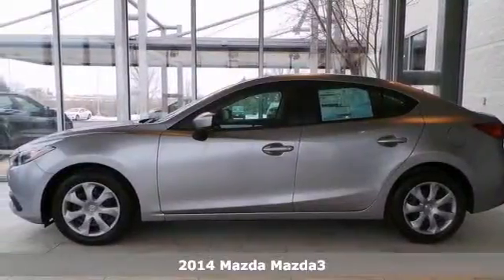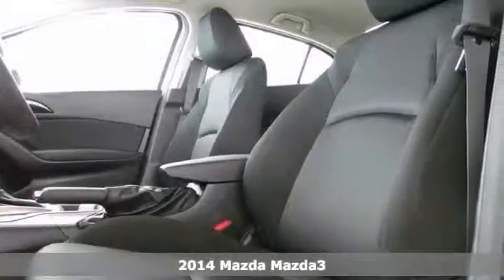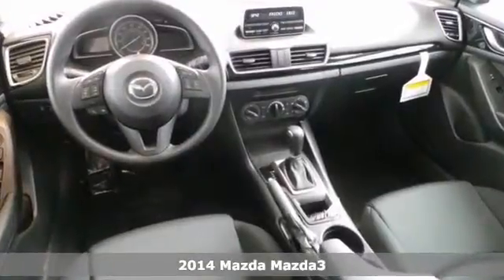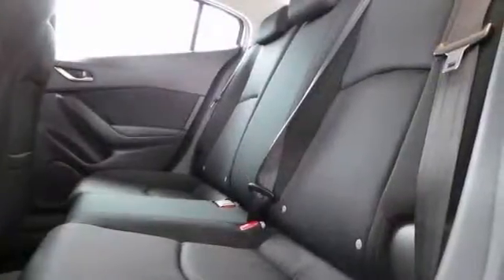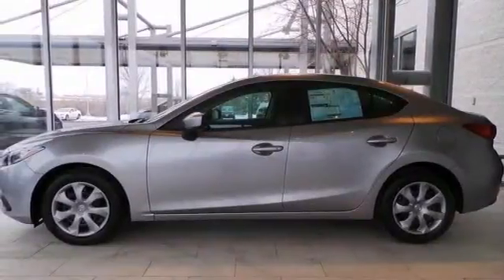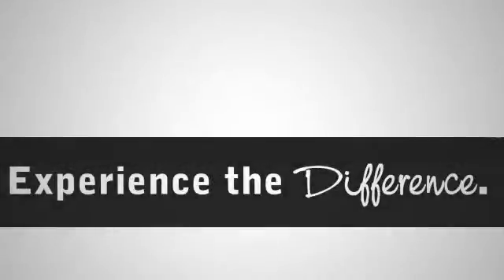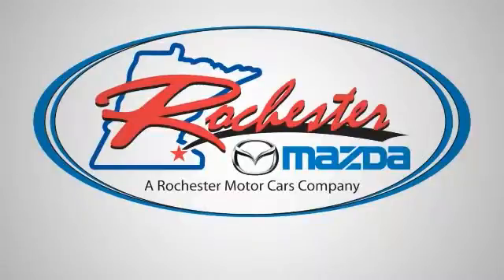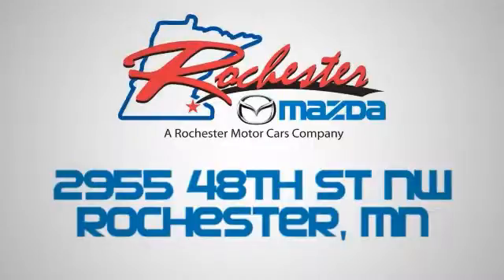2014 Mazda Mazda3 Rochester MN Winona, MN M14363 - SOLD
Year: 2014
Make: Mazda
Model: Mazda3
Trim: i
Engine: SKYACTIV-G 2.0L 4-Cylinder DOHC 16V
Transmission: 6-Speed SKYACTIV Sport Automatic
Color: Silver
Interior: Blk Cloth
Stock #: M14363

-Customer Enthusiasm
-Employee Satisfaction
-Financial Performance
-Market Effectiveness-
-Ongoing Improvement

Address:
2955 48th St NW